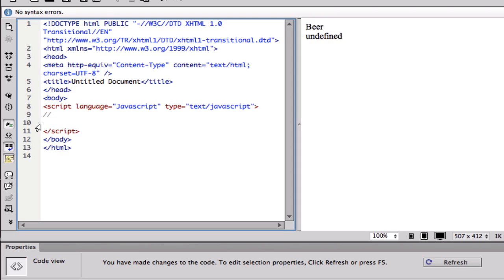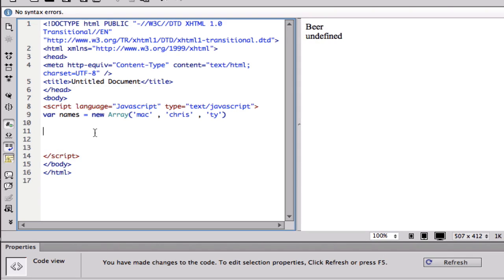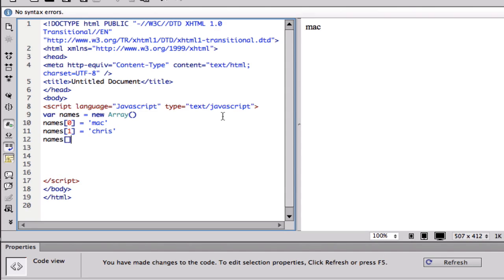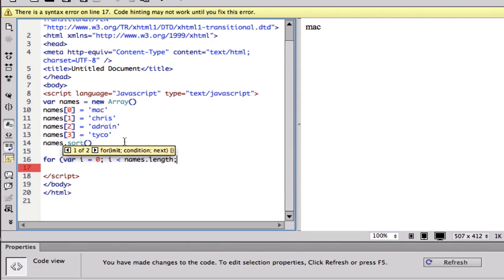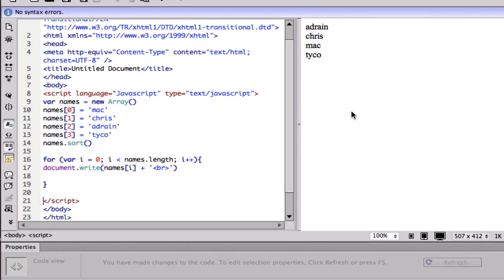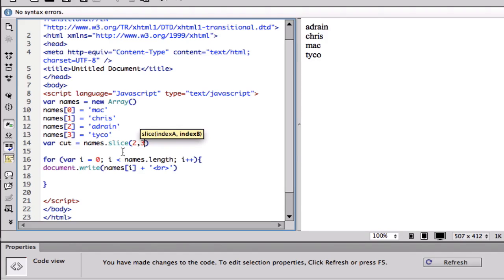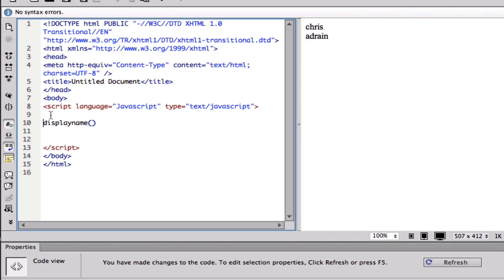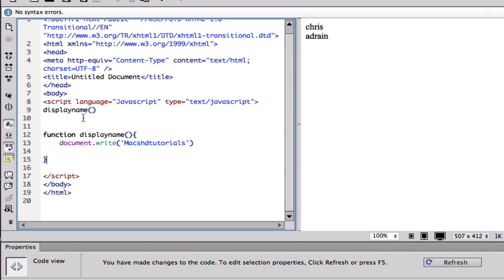JavaScript Tutorial 7 - Arrays and Functions | NEW CHANNEL :GreyMatterMack